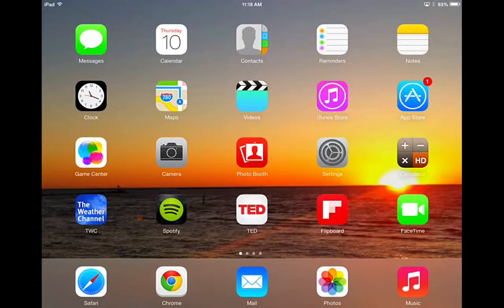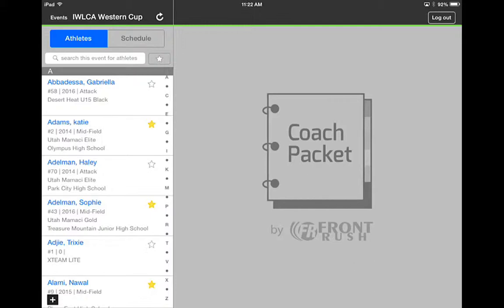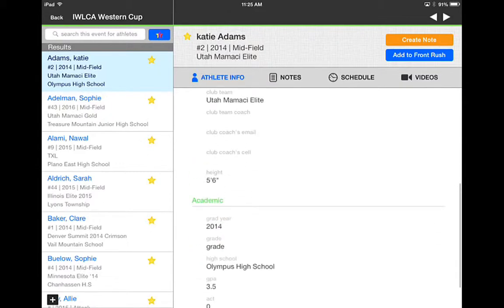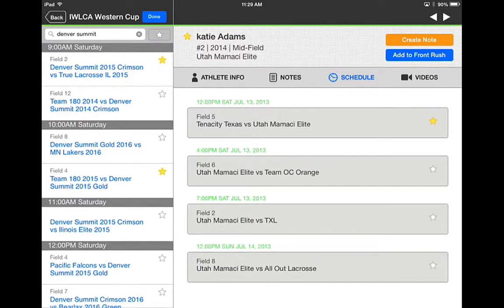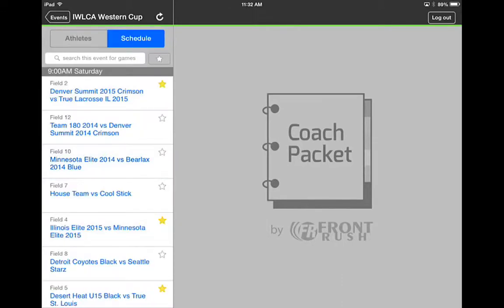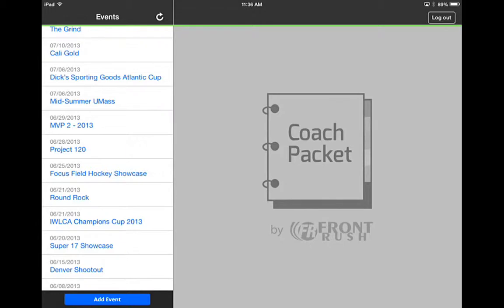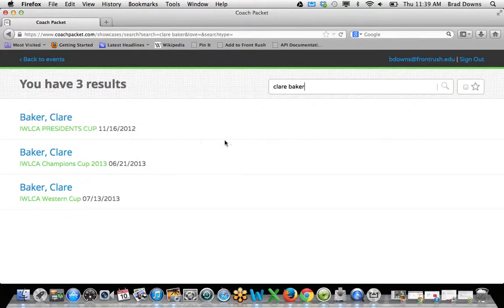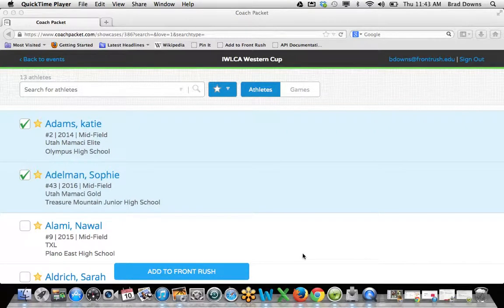Coach Packet Training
Run through of Coach Packet's new features.